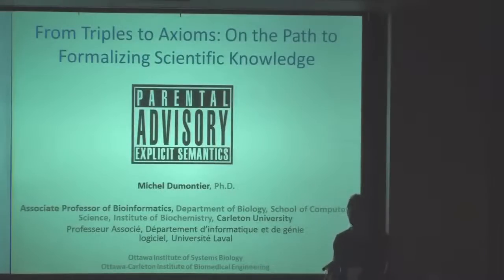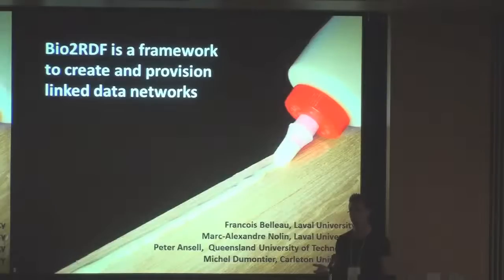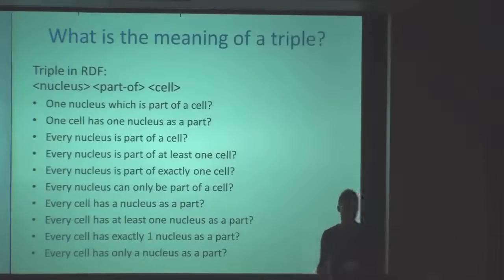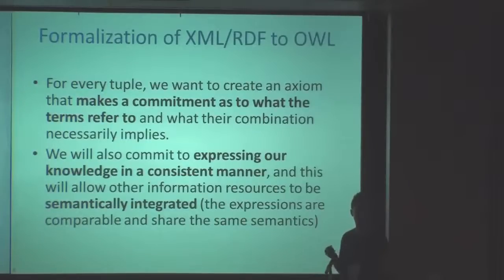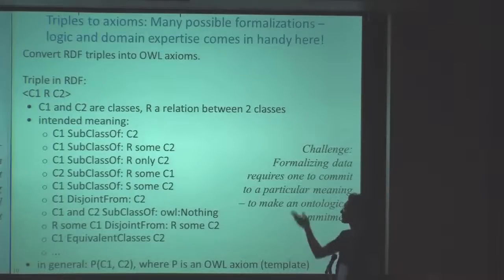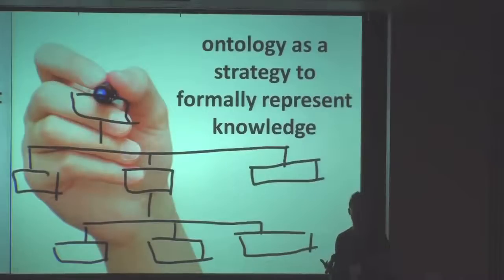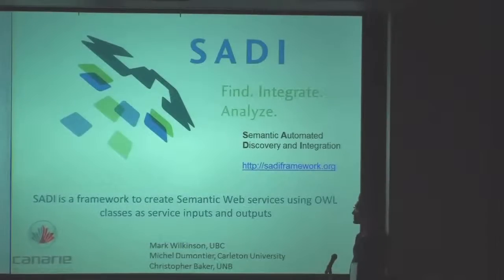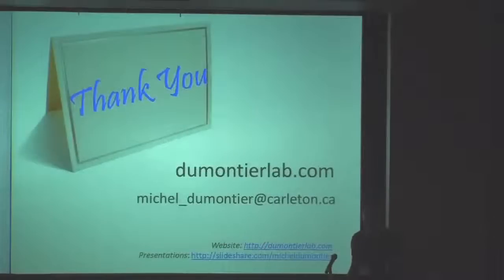From Triples to Axioms: On the Path to Formalizing Scientific Knowledge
On the first day of the BioHackathon (Aug. 21), public symposium of the BioHackathon 2011 was held at Campus Plaza Kyoto. In this talk, Michel Dumontier makes a presentation entitled "From Triples to Axioms: On the Path to Formalizing Scientific Knowledge."